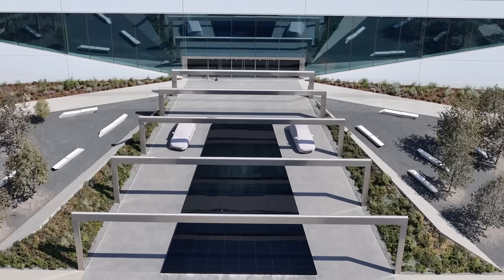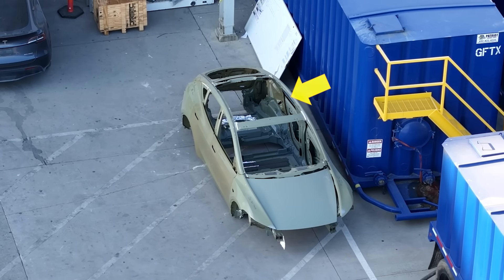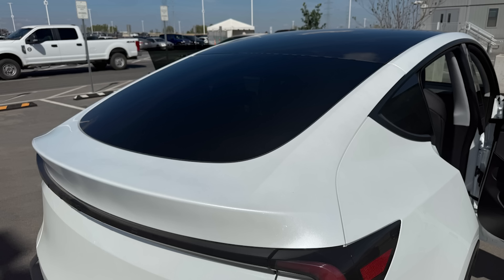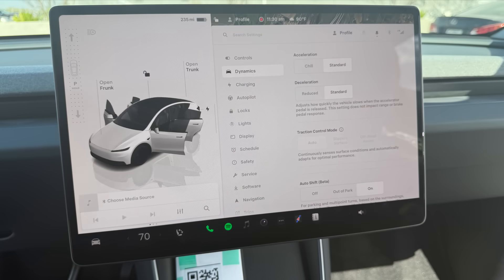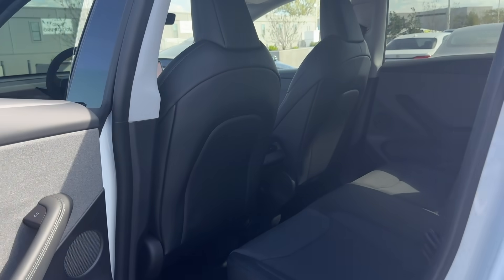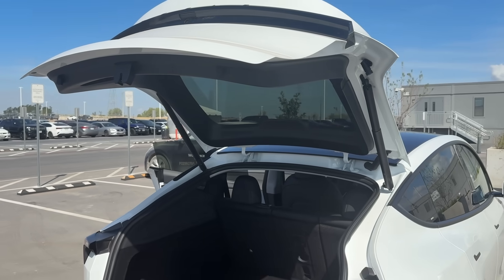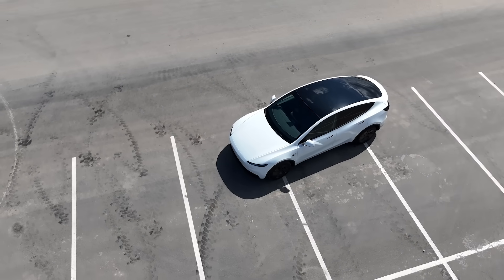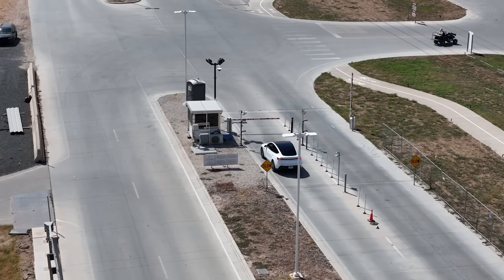Tesla's Brand New Model Y Standard Edition Unveiling! Features, Specifications & Manufacturing!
On 7 October 2025, Tesla announced the newest variant of the Model Y, called the Standard Edition with the intent to offer a lower-cost vehicle that retains most of the utility and technology of the Premium Model Y, but at a lower initial purchase price and operating costs.

This new Model Y offers about 300 miles of range (at 100% charge), a new front and rear look, a cloth interior and all of the standard Tesla ecosystem capabilities, including Full Self Driving, access to the Supercharger system, and free over-the-air software updates to continually improve the capabilities and features of the car.

I hope you find this first review and information about this new vehicle helpful as well as insights into the construction and manufacturing considerations that have gone in to this new product!

New front & rear bumpers, steel frunk lid & rear hatch, no light bar or afterburner rear taillights

Cloth insert interior, yachting style center console, no rear screen, solid ceiling liner w/ glass roof

Manually folding, power adjustable side mirrors

Tesla ecosystem advantages (Supercharger network, software & navigation updates, FSD)

RWD, ~ 68 kWh battery pack w/ about a 320 mile range (at 100% charge)

No matrix headlights, Auto high beams

Second-row manual-folding seats

Front bumper camera

Manually adjustable (tilt & telescope) steering wheel

15.4” front touchscreen, no second-row touchscreen, manually adjustable second-row air vents

Particulate filter (no HEPA filter)